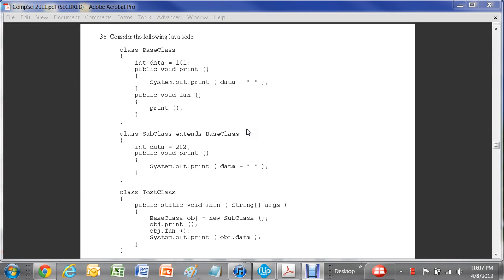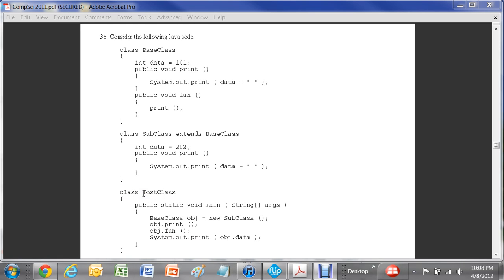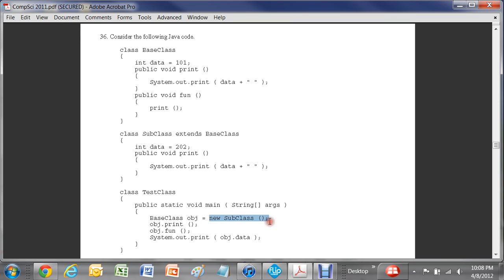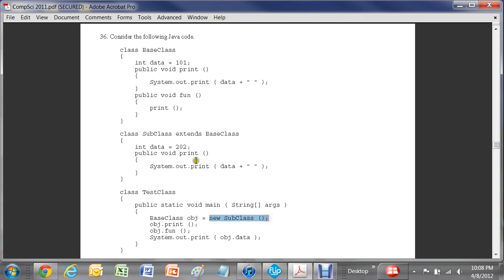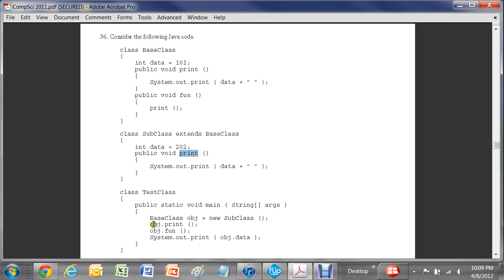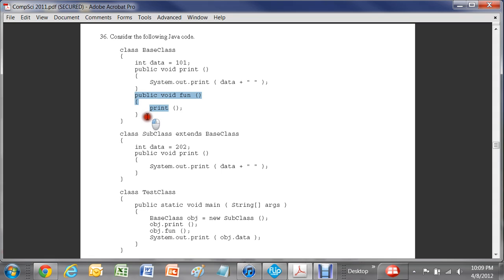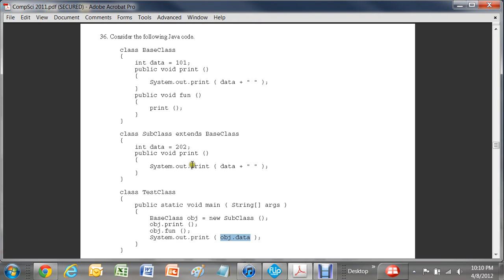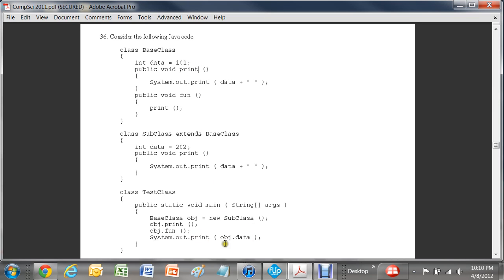GRE Computer Science Question 36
36. Consider the following Java code.
class BaseClass
int data = 101;
public void print ()
System.out.print ( data + " " );
public void fun ()
print ();
class SubClass extends BaseClass
int data = 202;
public void print ()
System.out.print ( data + " " );
class TestClass
public static void main ( String[] args )
BaseClass obj = new SubClass ();
obj.print ();
obj.fun ();
System.out.print ( obj.data );
What is printed by the execution of TestClass.main () ?